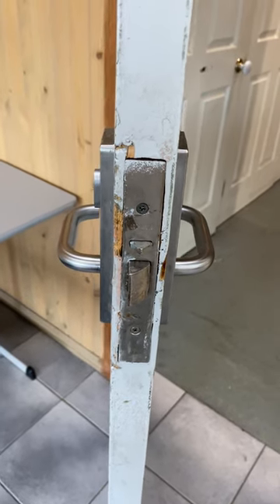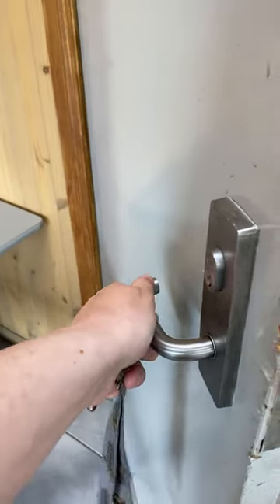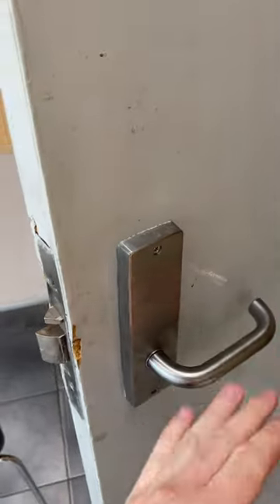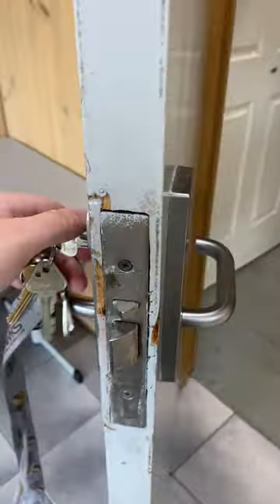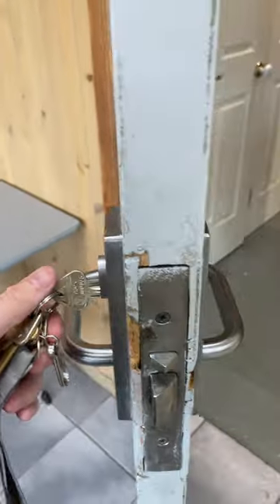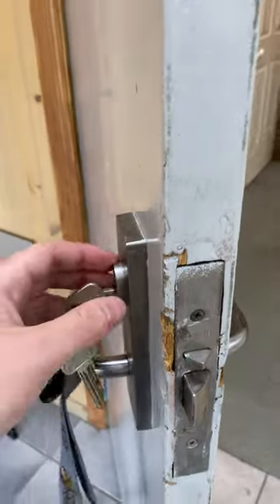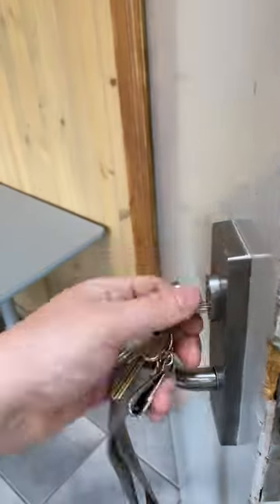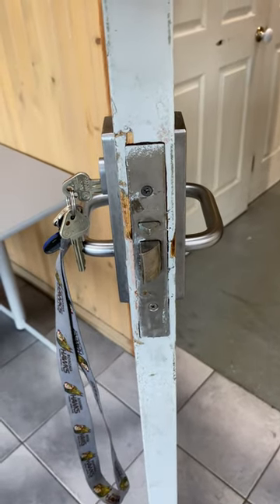Lockwood 3572 classroom lock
This lock is used on classroom doors so students don't lock their teachers out.

Outside: Opened by handle when unlocked, key locks or unlocks the handle
Inside: Handle always free